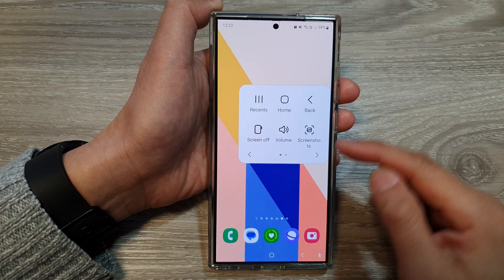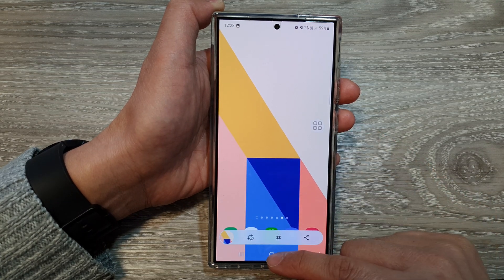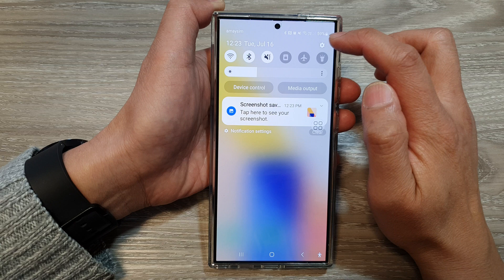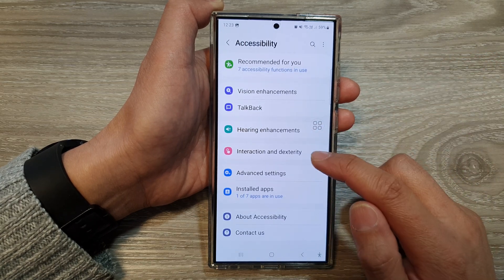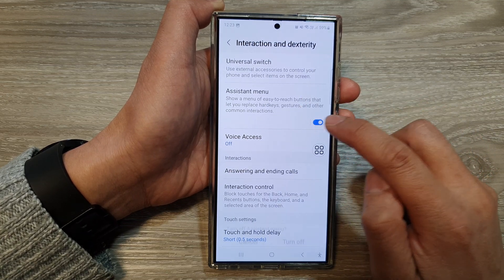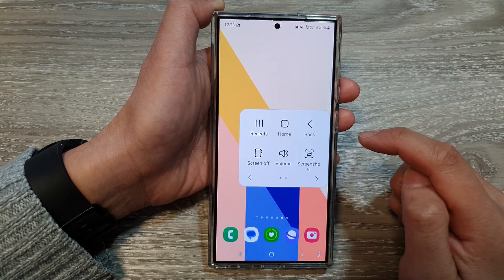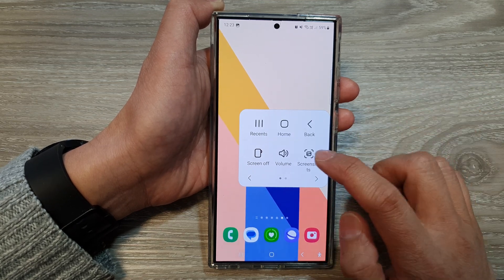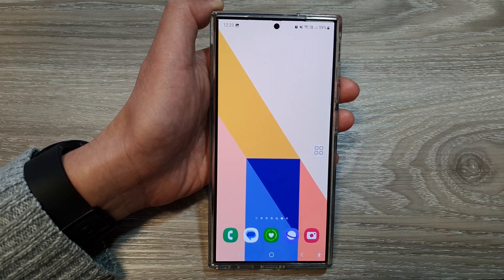📸 Galaxy S24 Screenshot Trick: One Tap Screenshot with Assistant Menu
In this video, I will show you how to take a screenshot with a single tap from the Assistant Menu on the Galaxy S24/S24+/S24 Ultra. Unlock the power of the Assistant Menu and capture your screen with just one tap! This hidden gem will simplify your screenshot game and save you time.